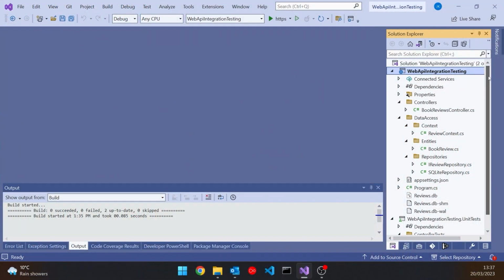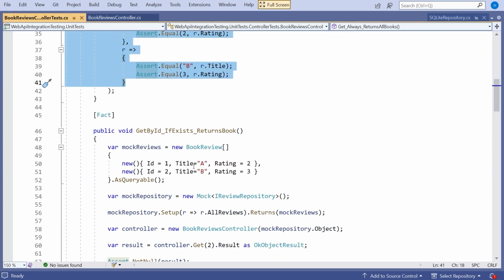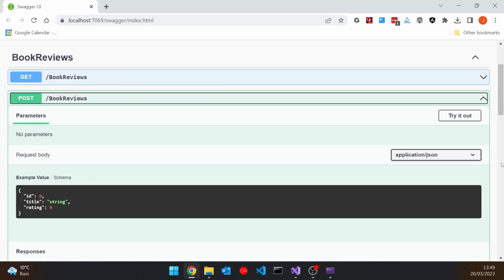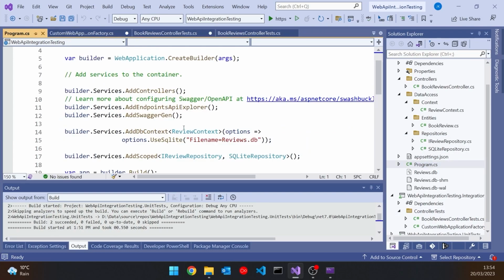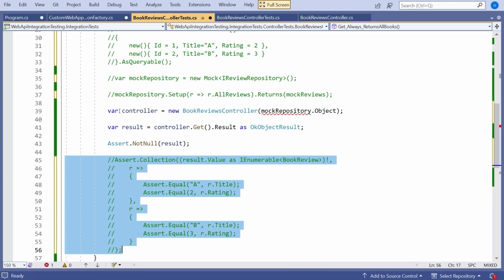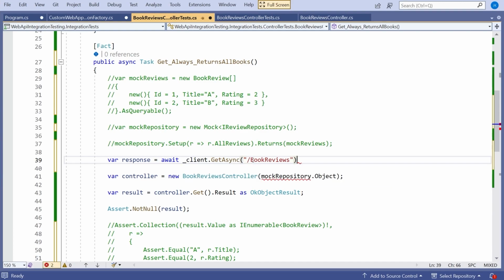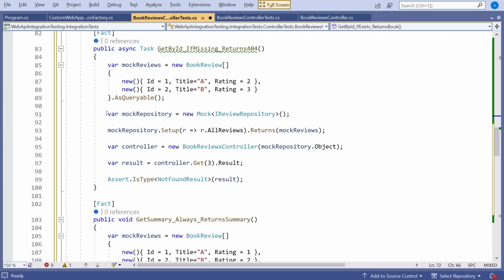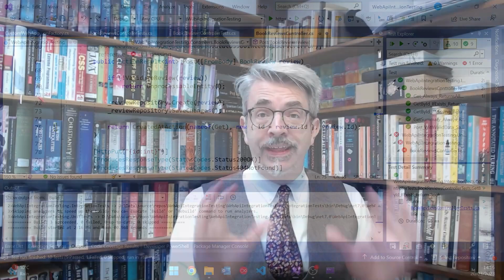ASP.NET Integration Testing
Unit tests on a Web API application can save time, but they can miss errors the occur with API itself - or report errors that aren't really there. Integration testing is the solution.

Topics include:
- The problems of manual testing
- The problems of external test scripts
- The problems of unit testing in C#
- Integration testing with the ASP.NET WebApplicationFactory
- Injecting Moq objects
- Access Program by avoiding top-level statements